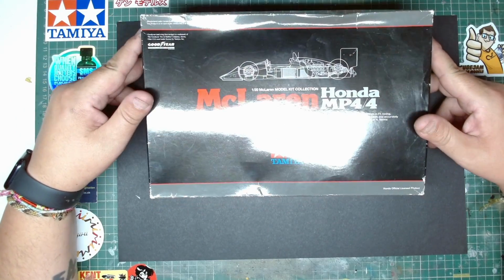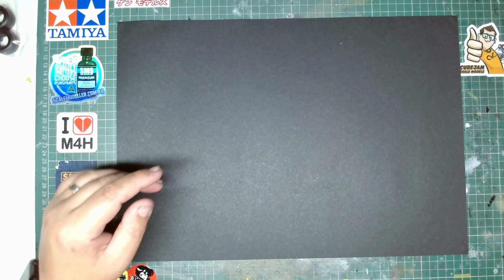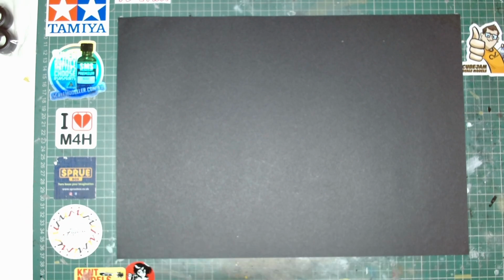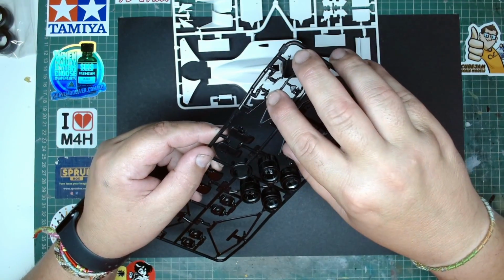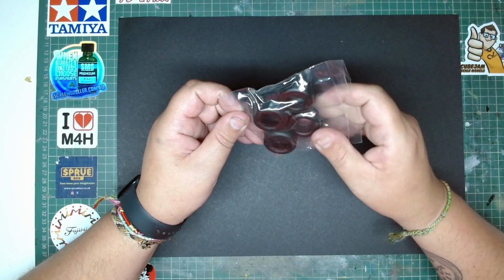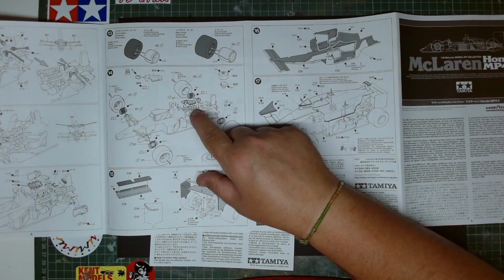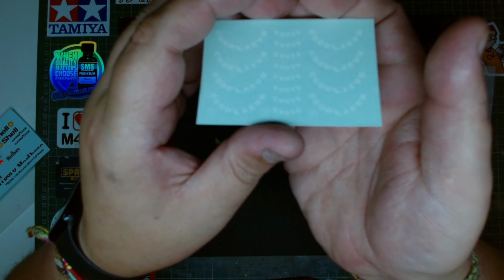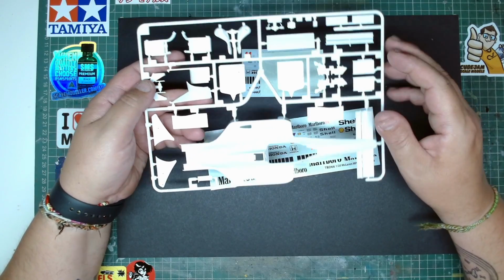Tamiya 1/20 Mclaren Honda MP4-4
Join us as we unbox this legendary kit and embark on an exhilarating journey to build a stunning replica of the historic Formula 1 car.

The McLaren Honda MP4-4 is widely regarded as one of the most dominant and successful Formula 1 cars in history. This model faithfully captures the essence of that engineering masterpiece, with every detail meticulously recreated. From the intricate engine components to the aerodynamic bodywork, this kit is a true celebration of automotive excellence.

In this video, we'll start by unboxing the kit, revealing the array of meticulously molded parts and the high-quality decals that will bring the car to life. We'll take you through the included instruction manual, highlighting key assembly steps and sharing tips and tricks along the way.

As we begin the building process, you'll witness the skill and precision required to construct this intricate model. We'll showcase the different techniques used to paint and detail the various components, ensuring an authentic representation of the McLaren Honda MP4-4's iconic livery.

If you want to help the channel growing further please consider supporting us through Patreon, This will allow me o get new models to bring to the channel and top up my supplies:

Alternatively you can help through my affiliated links and every time you do a purchase and at no extra cost for you, a small percentage will be donated to the channel. Its not a lot but hey, every little helps :)

For all your airbrush needs, please have a look on the shop bellow, very friendly and when you make a purchase you will be helping the channel.